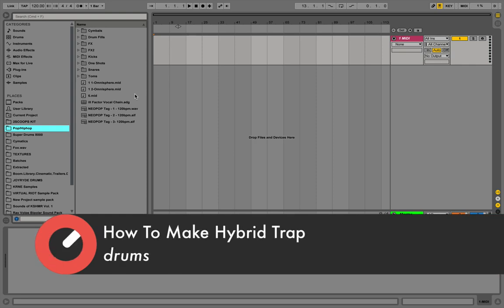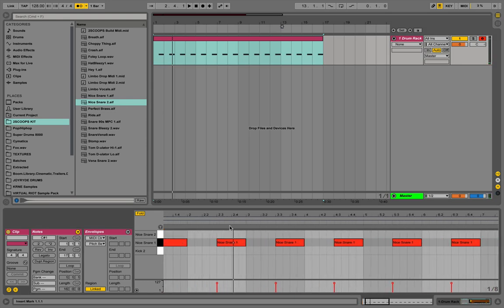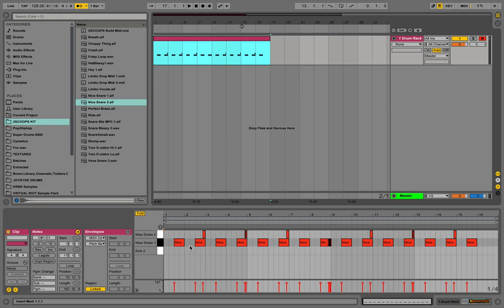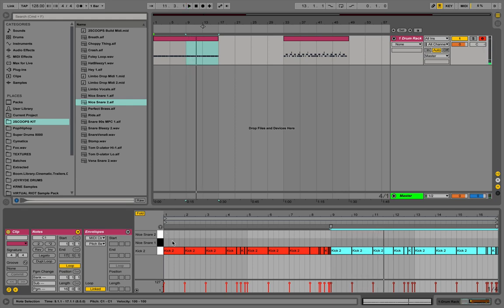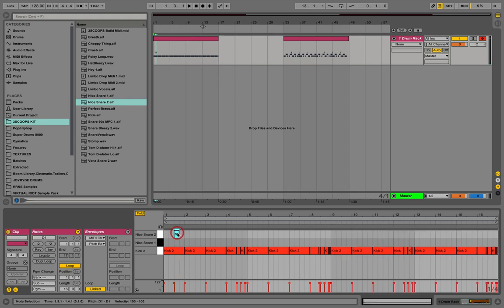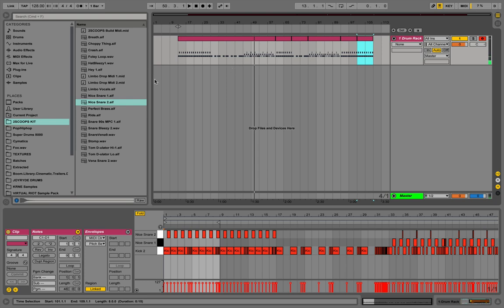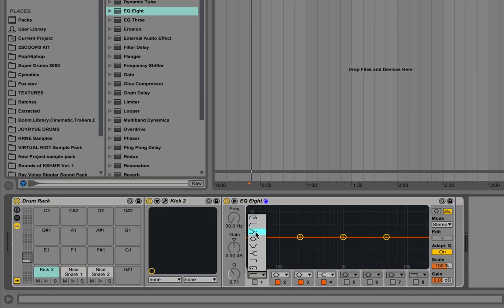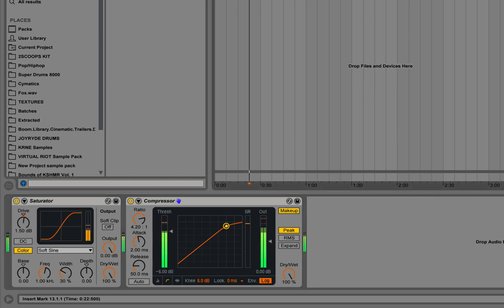How To Make Hybrid Trap with 2Scoops Tutorial 02 Drums 1280x800 379K